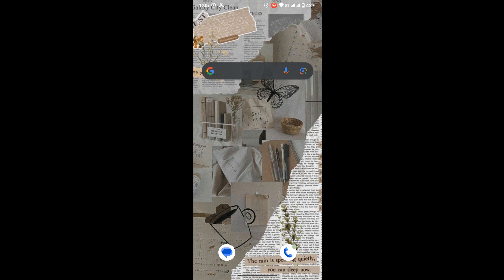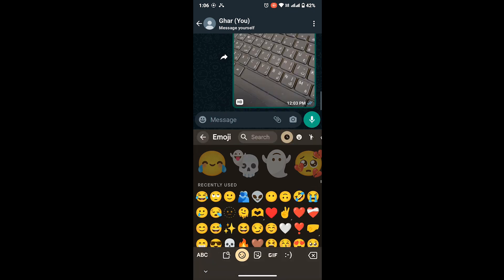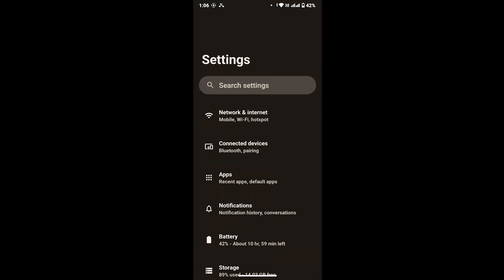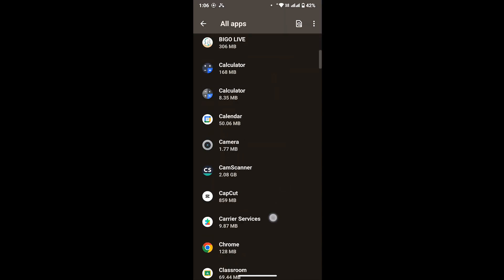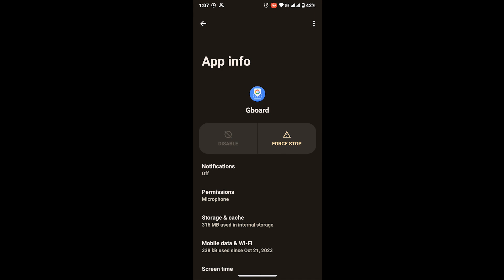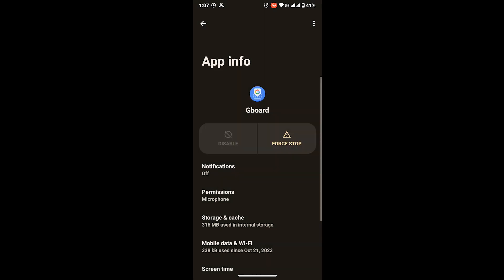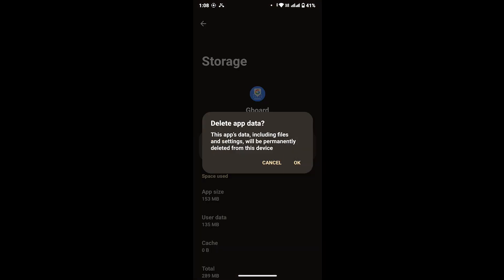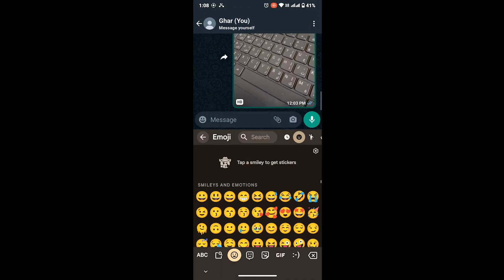How to Remove Recently Used Emojis On Android | Delete Frequently Used Emoji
Learn How to Delete Frequently Used Emoji on your phone.

Feeling haunted by your past emoji choices? Does your Android keyboard constantly throw back those cringe-worthy smileys you swore you'd never use again? Worry not, fellow phone phantoms! This TutorialGuru guide will equip you with the ultimate spell to banish those unwanted emoji ghosts from your recent history, leaving your keyboard sparkling clean and ready for fresh expressions. Ditch the digital baggage and unleash your creative emoji mojo like never before!